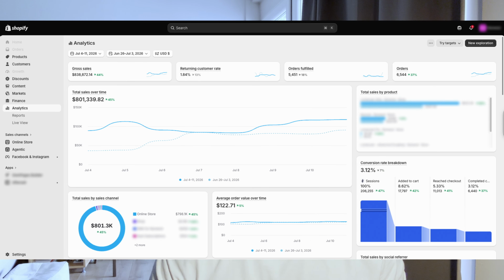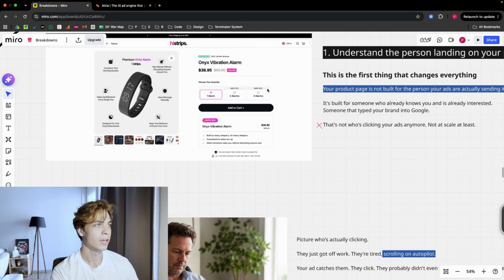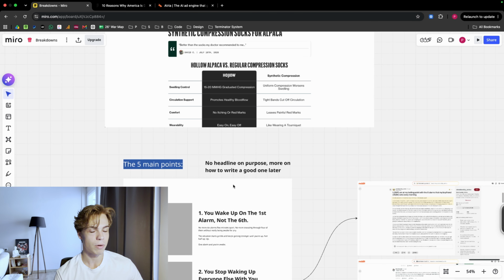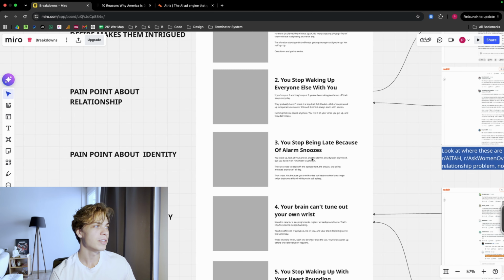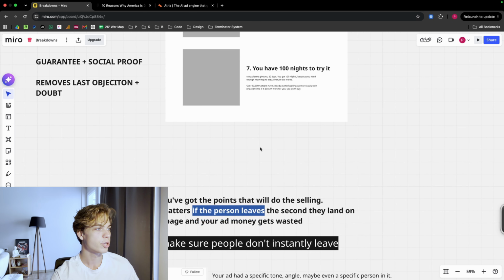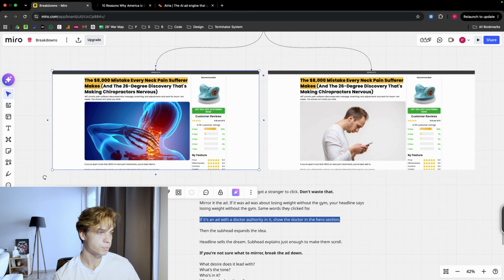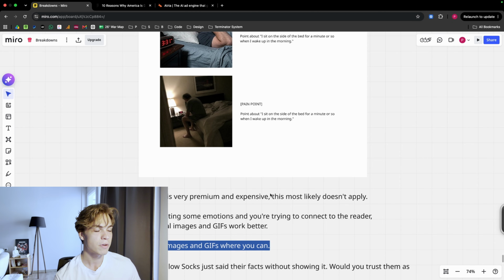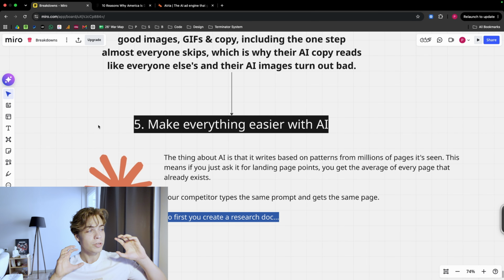the EXACT e-com landing page system to make $100k/day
00:00 - Start
00:39 - You must understand this
03:01 - What to write
08:33 - Congruency
11:20 - Visuals
14:19 - Use AI
17:28 - Outro